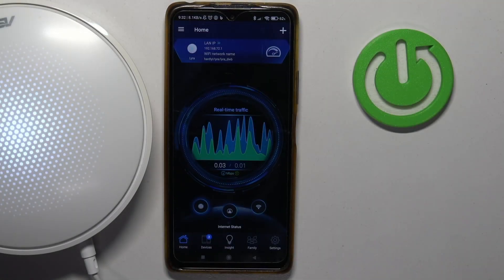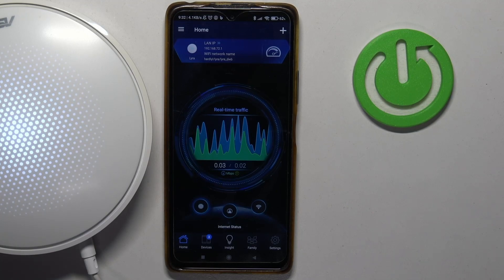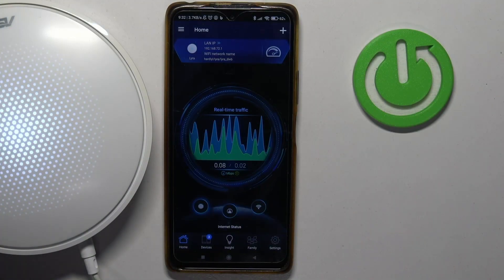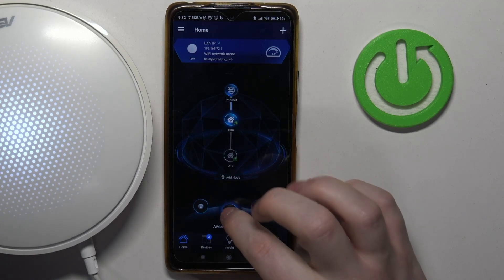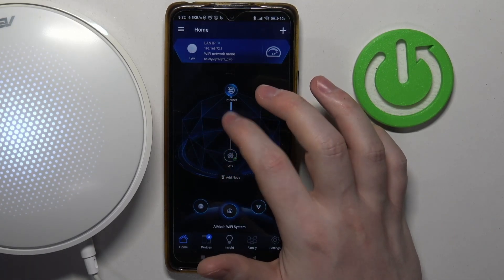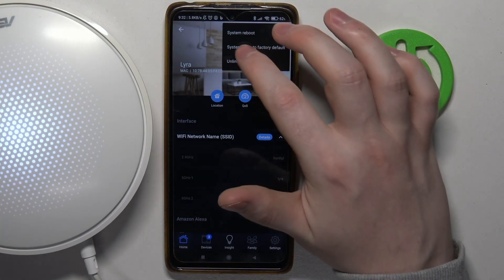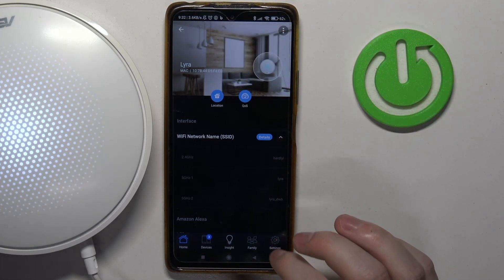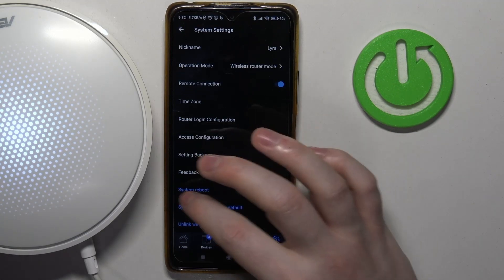How To Remotely Reboot ASUS LYRA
This tutorial video demonstrates how to remotely reboot your ASUS Lyra mesh Wi-Fi system, offering convenience and troubleshooting capabilities from any location. Learn how to effectively reset your network connections and resolve connectivity issues without being physically present. Whether you're experiencing slow speeds or connectivity drops, mastering the art of remote rebooting ensures your network stays up and running smoothly.

What are the benefits of being able to remotely reboot your ASUS Lyra mesh Wi-Fi system?
Can you walk us through the step-by-step process of remotely rebooting ASUS Lyra from a smartphone or computer?
Are there any prerequisites or setup requirements for enabling remote reboot functionality?
How does remote rebooting help in troubleshooting common network issues such as slow speeds or dropped connections?
Is remote rebooting secure, and are there any security measures users should be aware of?